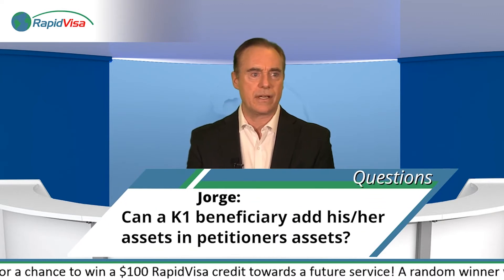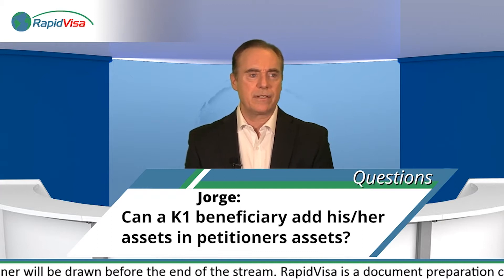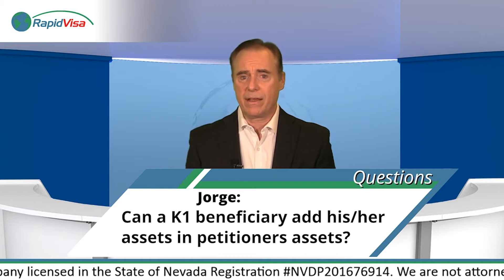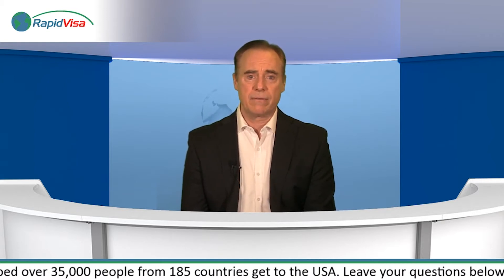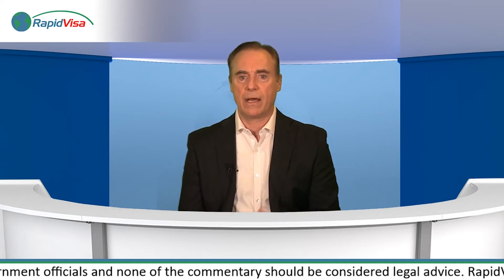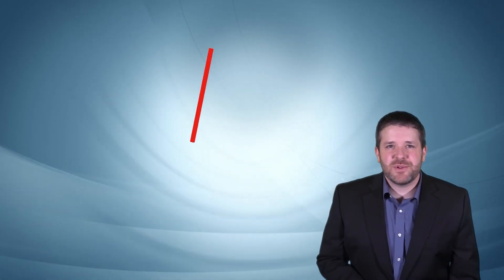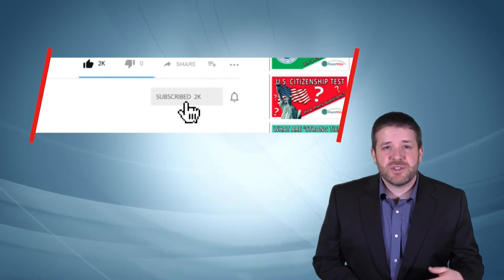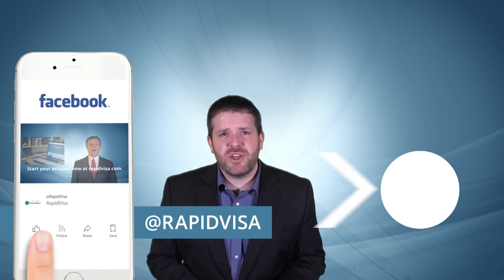Can We Use The Alien's Assets to Meet the K1 Visa Income Requirement?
This footage is an excerpt from our immigration Q&A show, RapidVisa Live, on August 22, 2018.